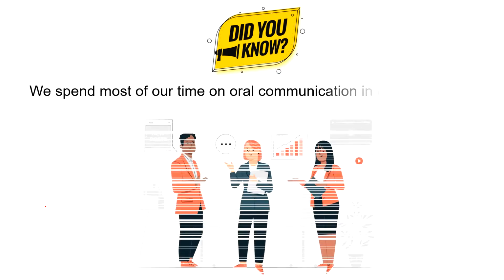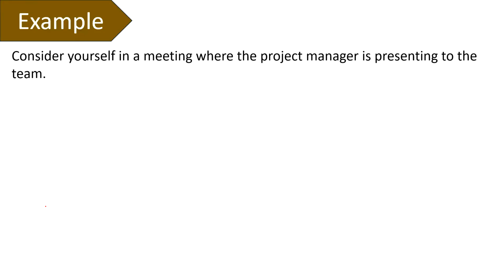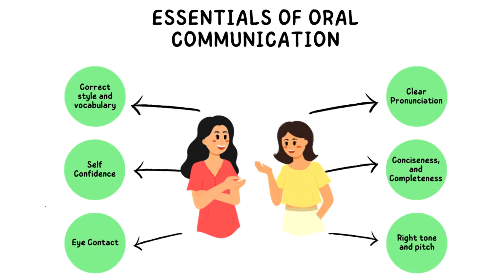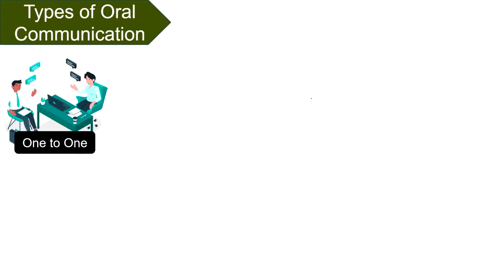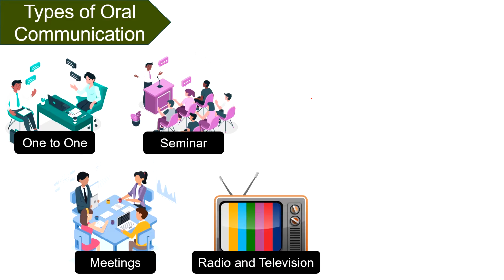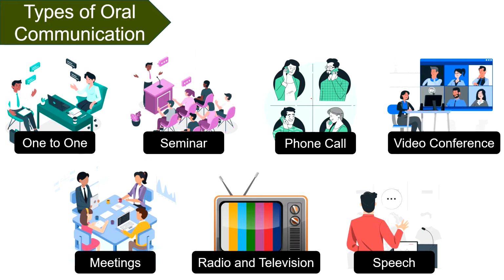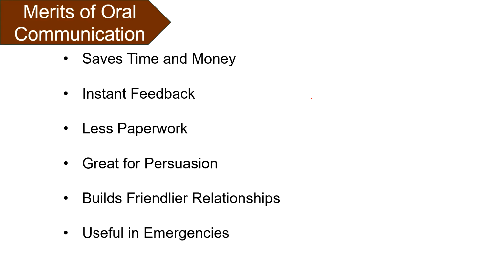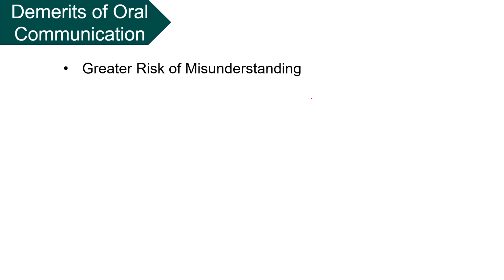What is Oral Communication? | Example, Elements and Types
Oral Communication is communication between two or more persons through spoken words. In this video, we have explained the concept of oral communication along with examples and essentials.

Also, you will get to know its elements and types. The video ends with explaining the merits and demerits of oral communication.